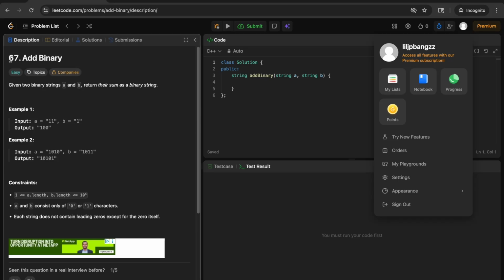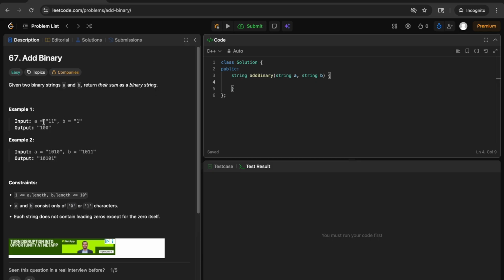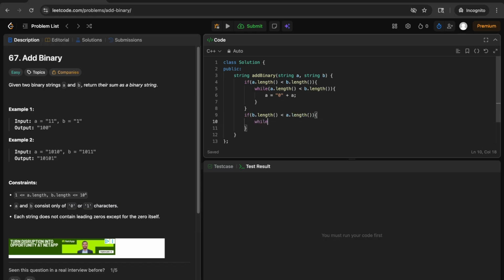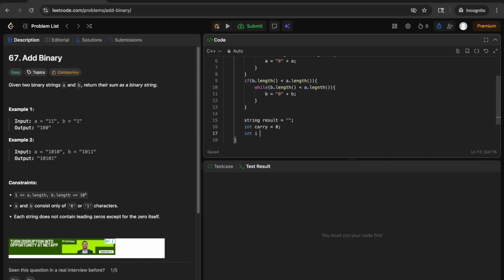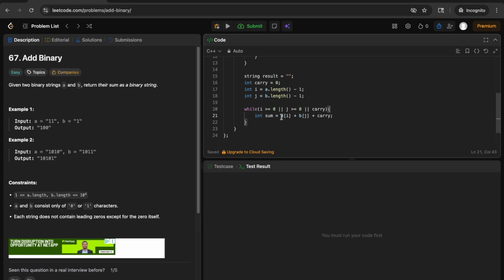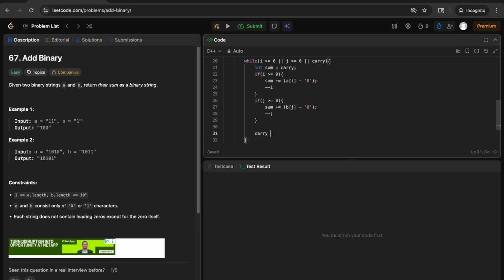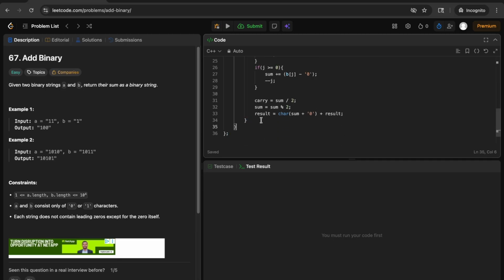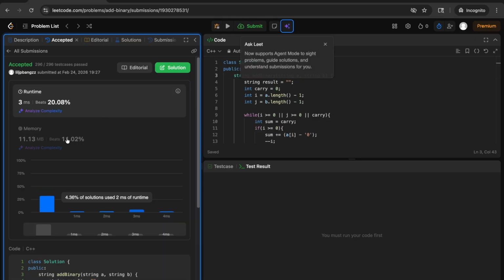solving leetcode problem 67 WITHOUT rich parents or chatgpt.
it's not luck. it's consistency. it's discipline. i grind EVERYDAY to be able to do this.
bg songs (in order):
in the name of you - summrs
broad day - kankan
fake kickin - texako